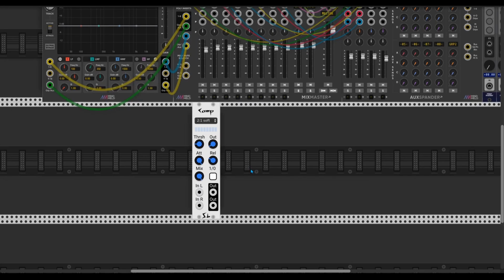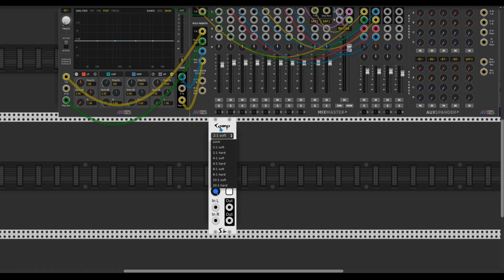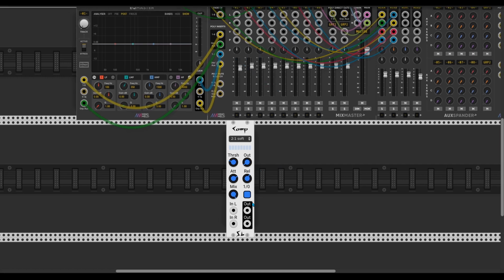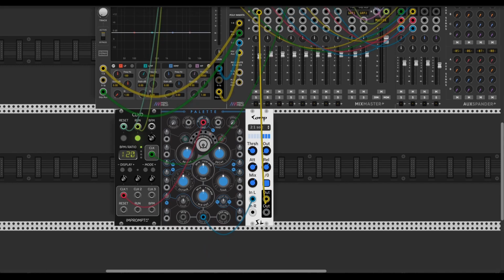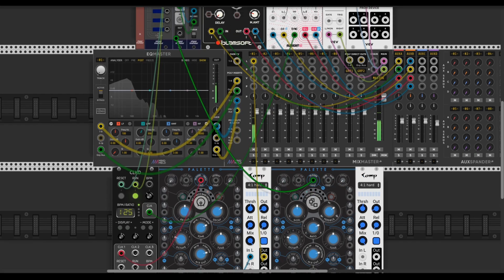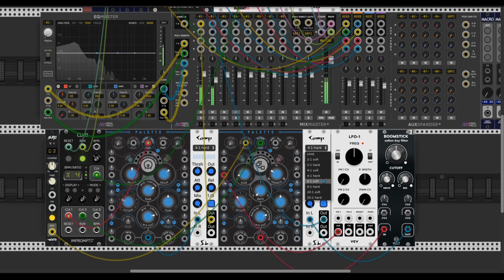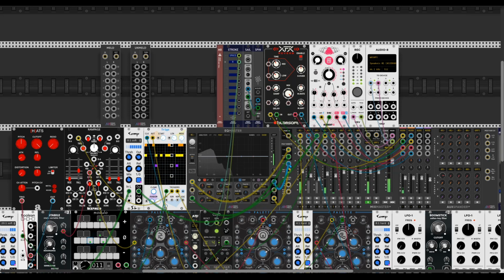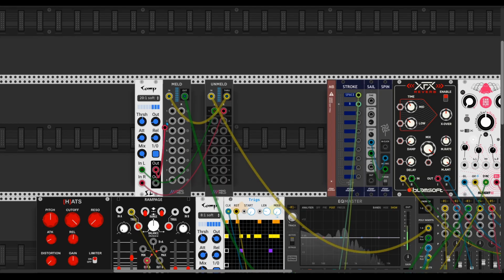Compressor in Modular Synth - Tutorial and techno patch from scratch | VCV Rack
Compression is quite underrated IMO in world of synths but it can dramatically improve your groove, glueing layers and do many other useful things. So I think compressor is a multi tool to make separate tracks perfectly fit into the mix.
And in this video I'm gonna show you useful things in the case of using it in VCV Rack (read modular synth environment) with new and perfectly splendid compressor Squinky Labs COMP on the example of making techno patch from scratch. Hope you will enjoy!

PC configuration